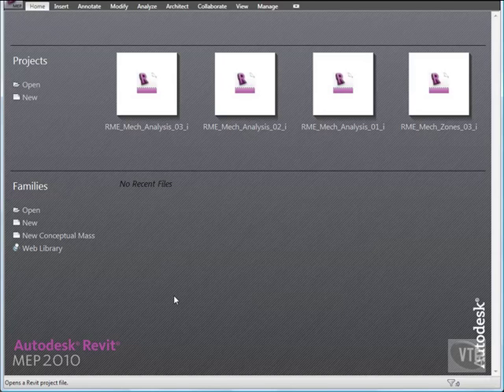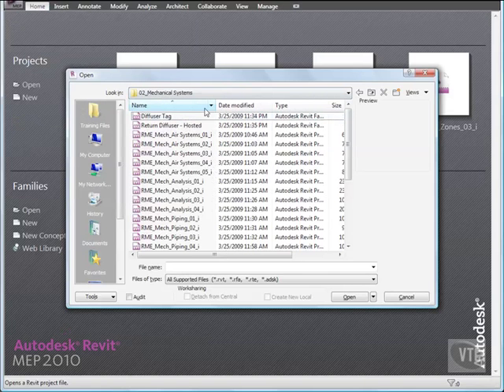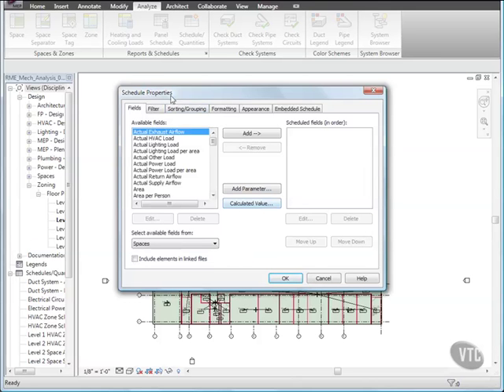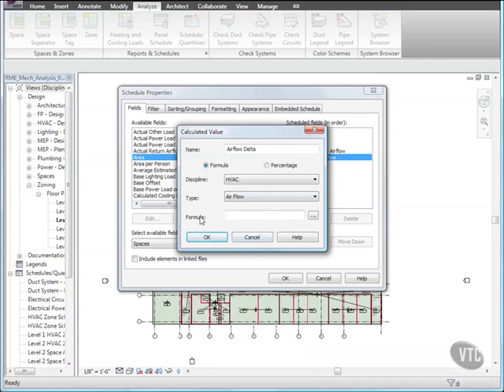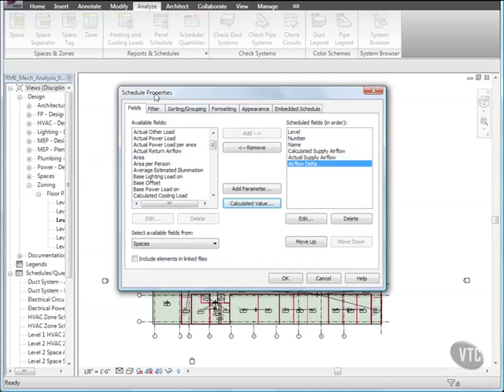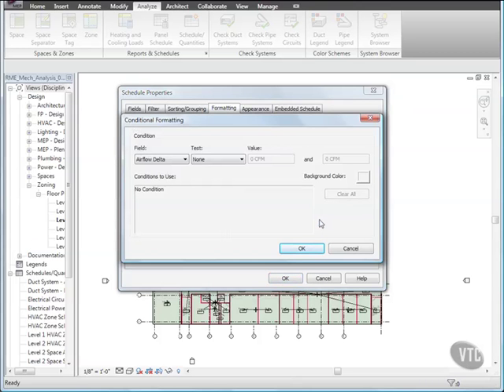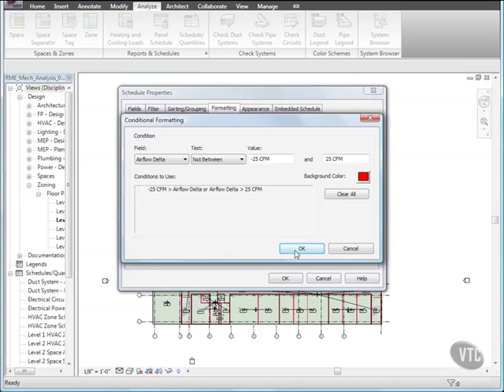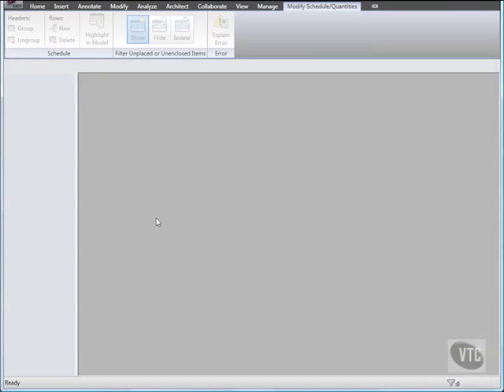04 11 Airflow Schedules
REVIT MEP 2010 Training Full.
CLICK  "LIKE" KHI XEM HOẶC TẢI NHÉ !
THANKS !